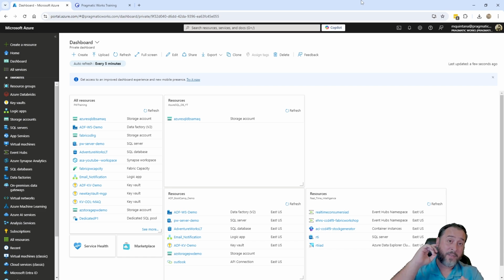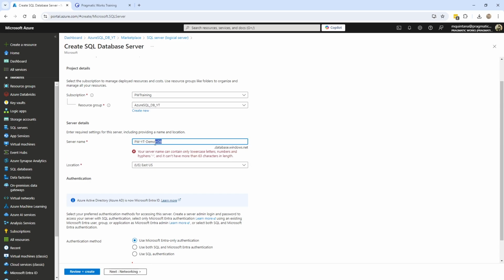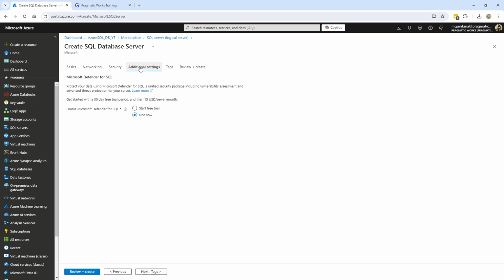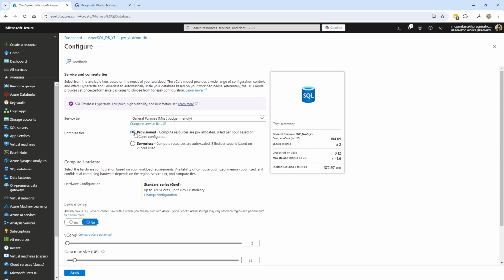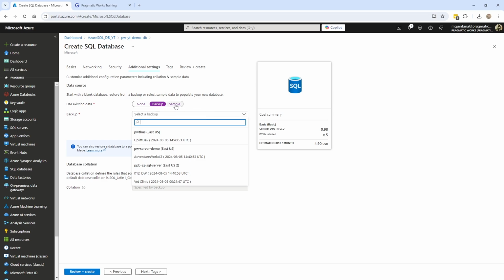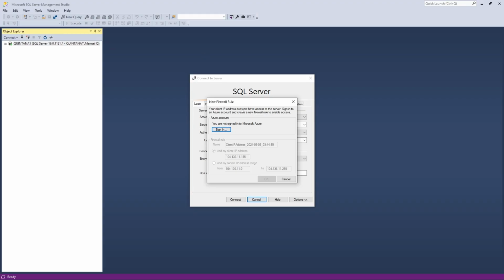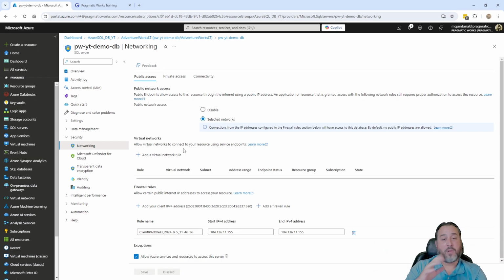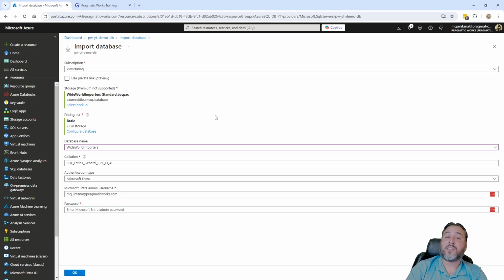Step-by-Step Azure SQL Database Setup | Build a Secure Sample Database Easily!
In this video, we guide you through the process of creating your own secure sample database using Azure SQL Database. Learn how to quickly set up a logical Azure SQL Server and attach a sample AdventureWorks LT database to it. We'll also cover key steps in configuring security, managing access, and how to ensure your setup is cost-effective—perfect for demo and sample usage. Whether you're new to Azure or looking to enhance your understanding, this video will help you establish a solid foundation for your own Azure SQL environments. Stay till the end for additional tips on expanding your setup and utilizing Azure services effectively.

0:00 - Introduction to Secure Sample Databases
00:51 - Setting Up Azure SQL Server and Database
02:54 - Creating a Resource Group and SQL Server
05:24 - Configuring Authentication and Security
08:07 - Adding a Sample AdventureWorks Database
10:43 - Choosing Compute, Storage, and Network Settings
14:13 - Connecting to SQL Server via SSMS
17:01 - Managing Firewall Rules and IP Access
19:52 - Migrating Local Databases to Azure
22:10 - Final Thoughts and Cost Management